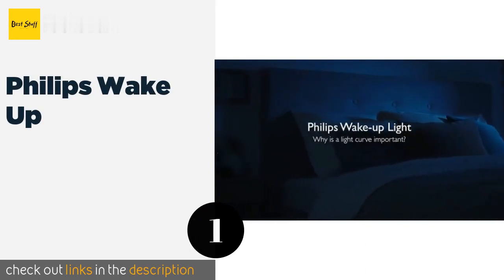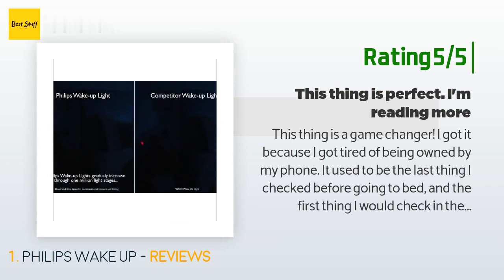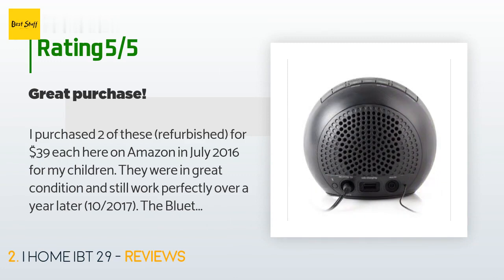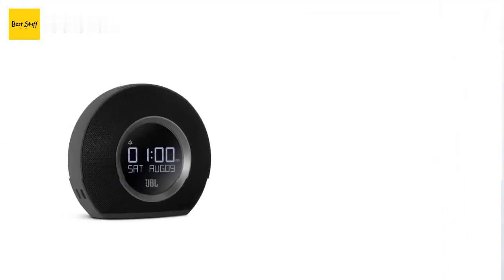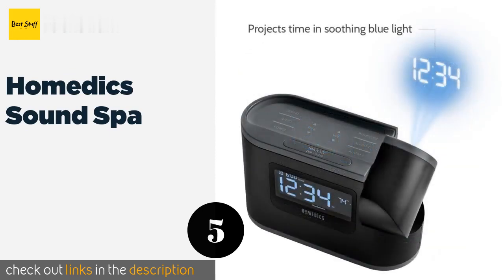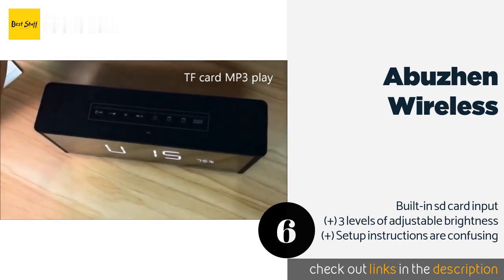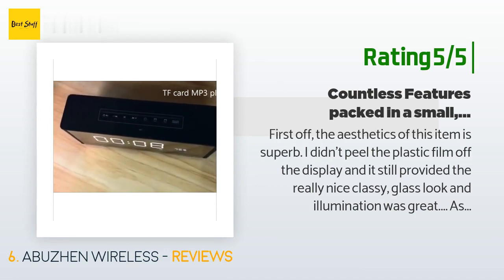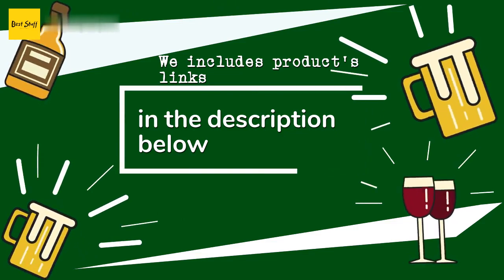🌵7 Best Radio Alarm Clocks 2020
1 - Philips Wake Up:
✅ Amazon US
🌏 Amazon International

2 - I Home Ibt 29:
✅ Amazon US
🌏 Amazon International

3 - Sangean Rcr 20:
✅ Amazon US
🌏 Amazon International

4 - Jbl Horizon:
✅ Amazon US
🌏 Amazon International

5 - Homedics Sound Spa:
✅ Amazon US
🌏 Amazon International

6 - Abuzhen Wireless:
✅ Amazon US
🌏 Amazon International

7 - M Pow Led:
✅ Amazon US
🌏 Amazon International